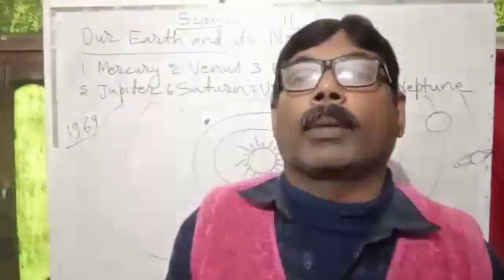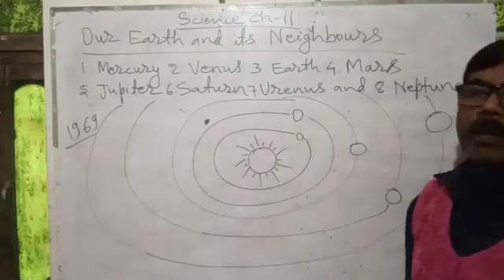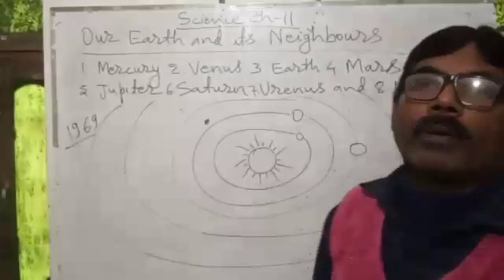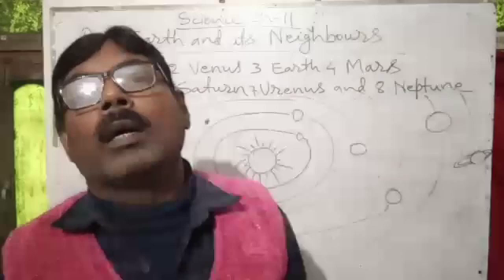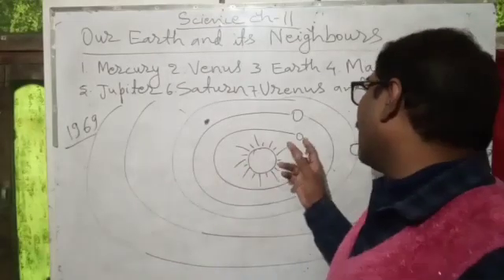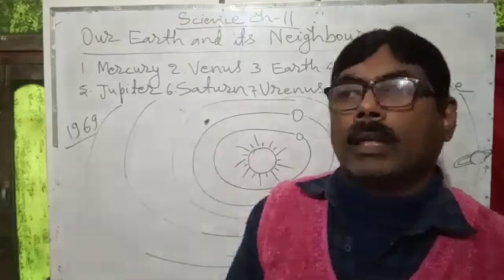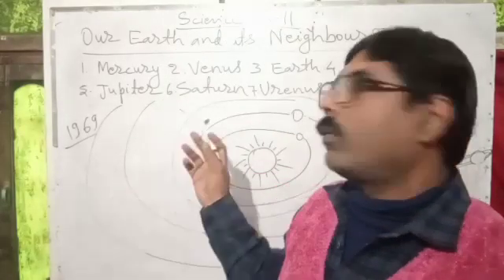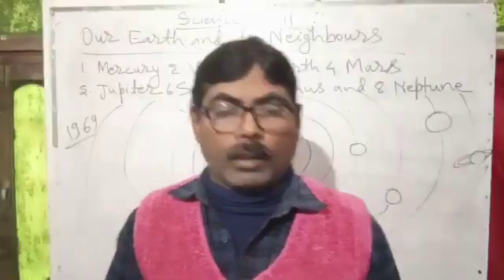Chapter 11 Our Earth And It's Neighbourhood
It is very important Chapter for your life